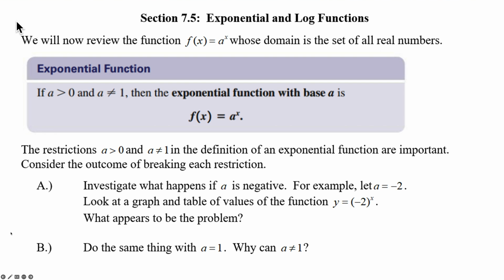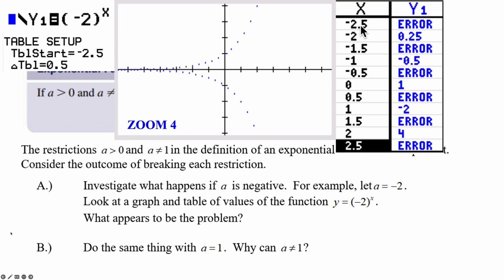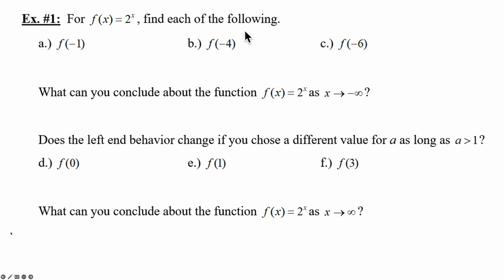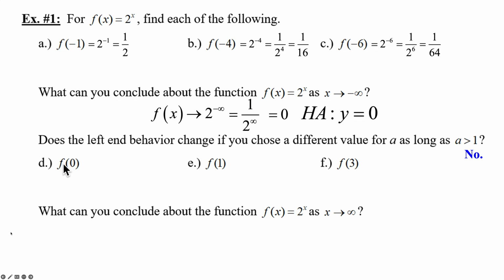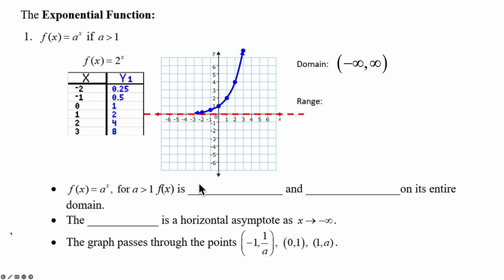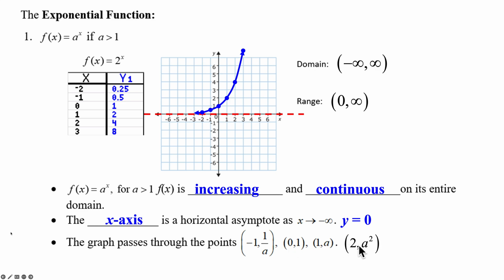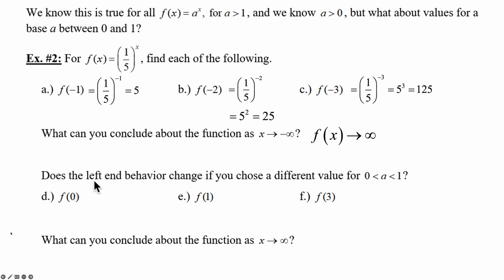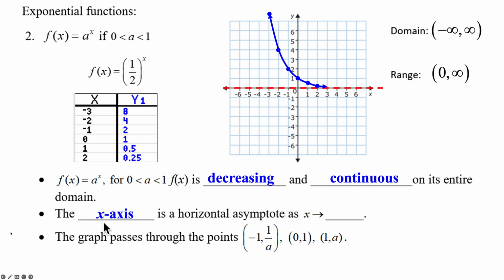MAT 187 7 5 1